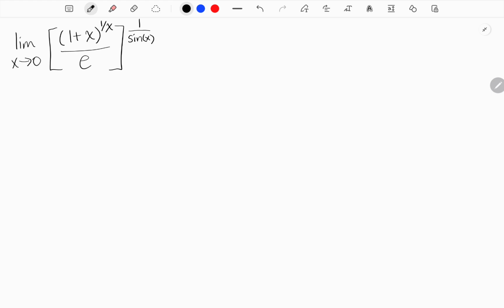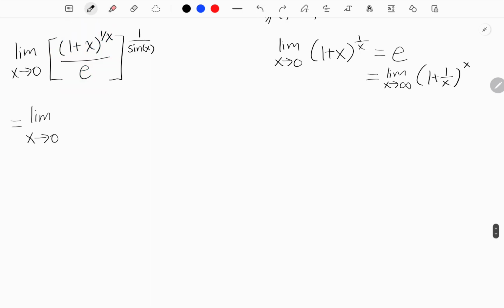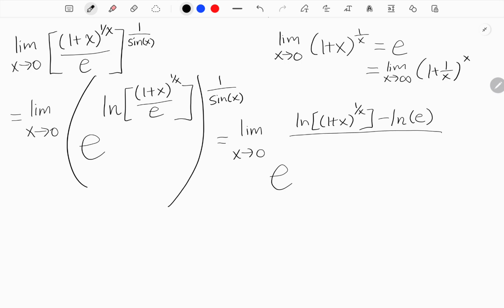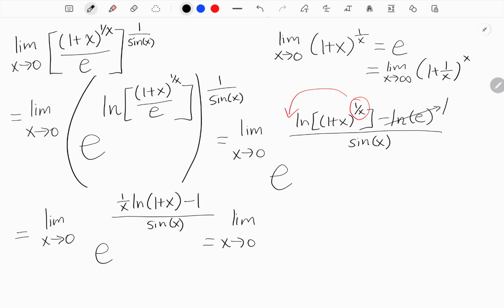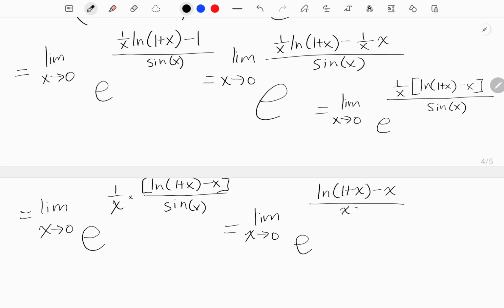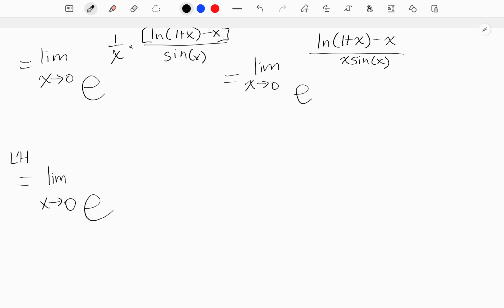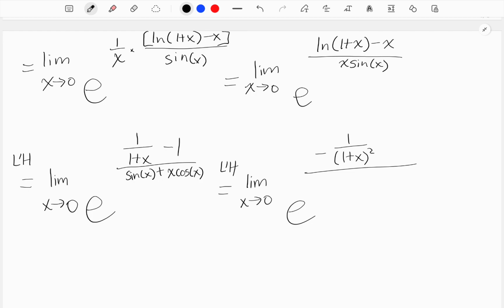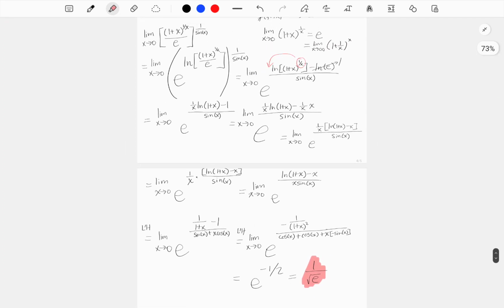Indeterminate Limit Using L'Hôpital's Rule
Applying L'Hôpital's rule twice to exponential indeterminate forms, in this case 1^∞ (or 1^-∞).